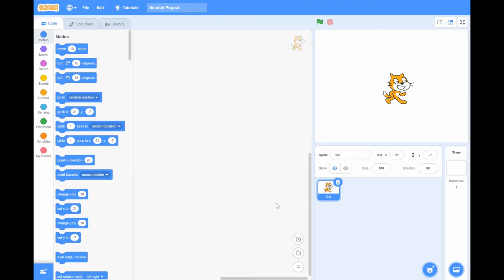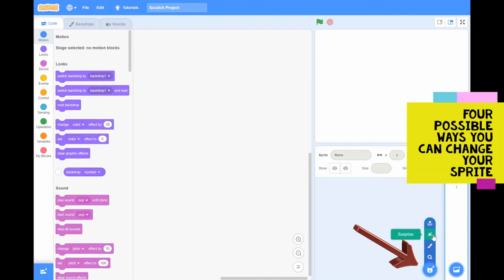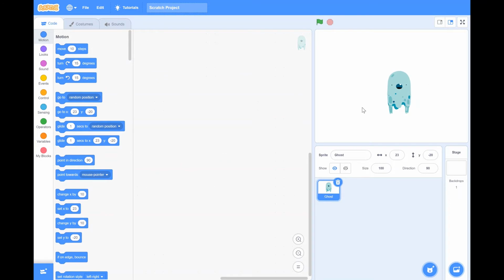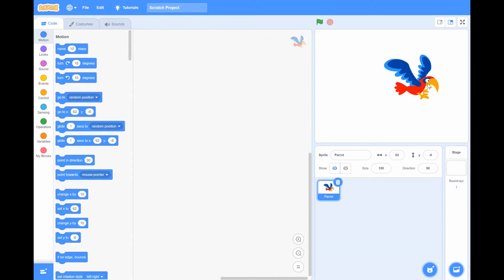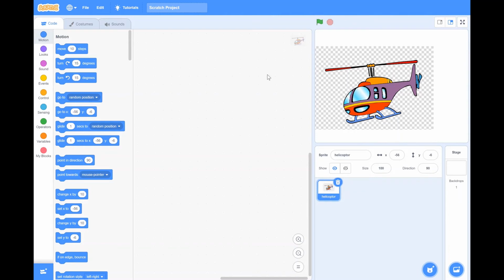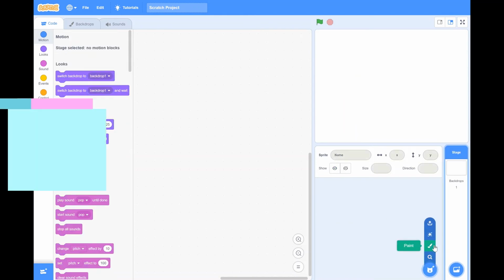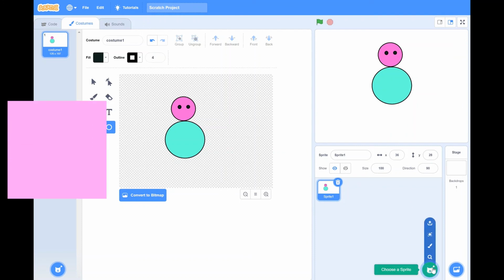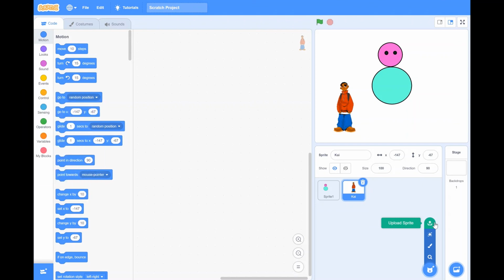Scratch Basics | Changing sprite | Learn coding with fun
There can be four possible ways we can change the sprite character based on our requirements-
1. Choosing the sprite from the available library
2. Painting the sprite using basic shapes
3. Uploading the sprite from your device
4. Surprise- where we never know what sprite character can be chosen